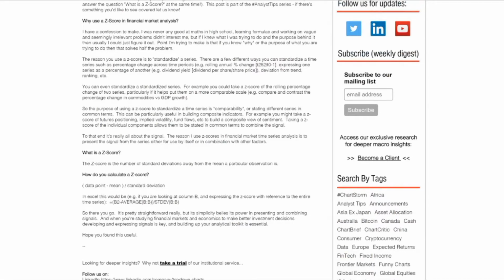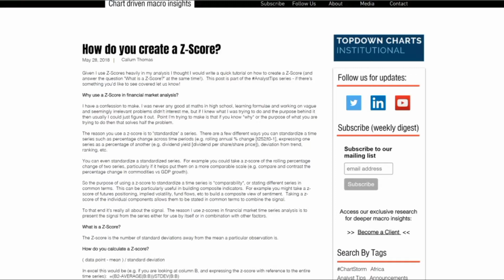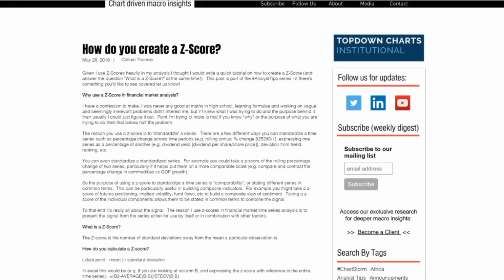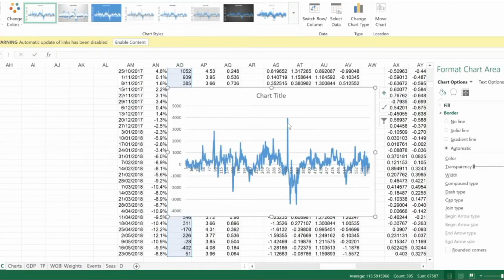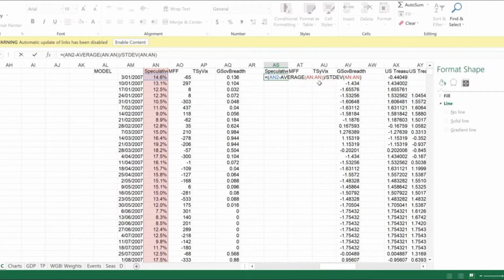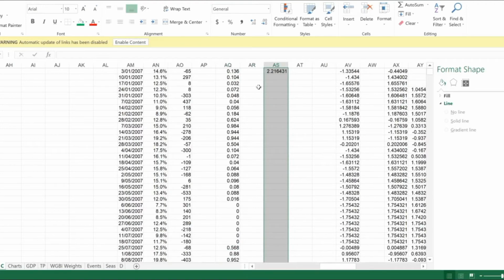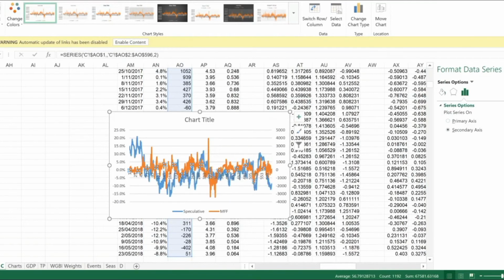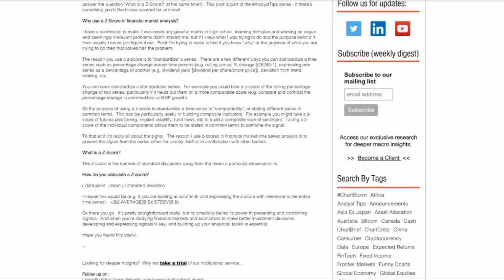How do you Create a Z-Score?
This video deals with how to create a z-score for financial market analysis purposes.  I talk through why you would use a z-score, when it is appropriate (and not), what it is, and how to calculate it - with a worked example in excel (a look at a couple of bond market indicators).

To read the original article on how to create a z-score